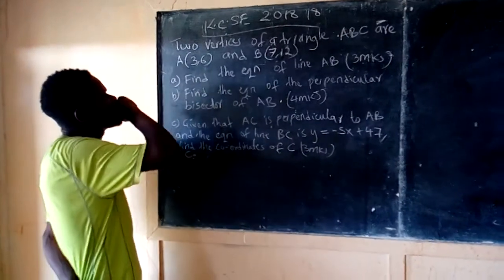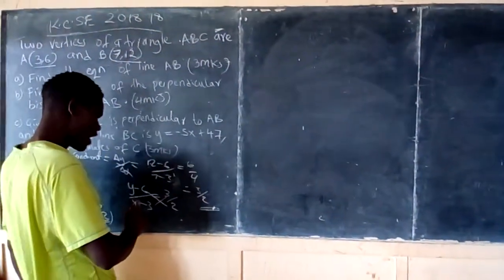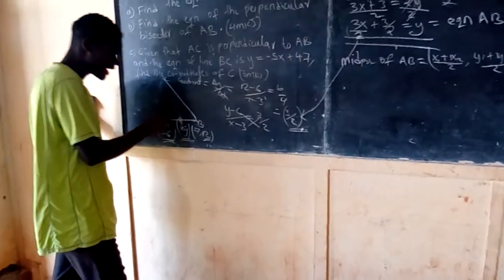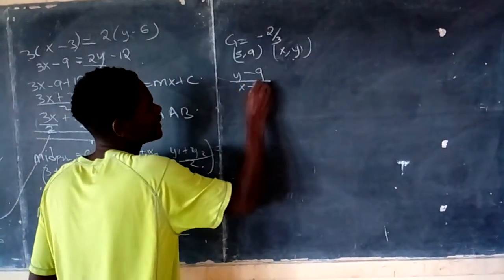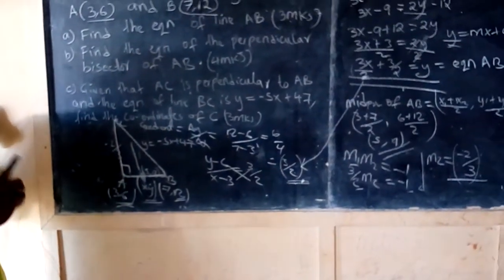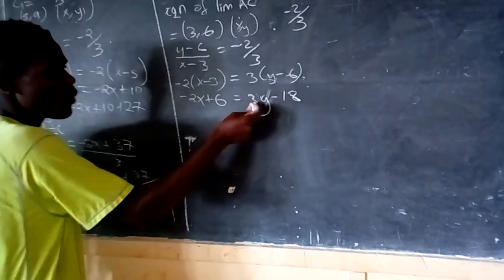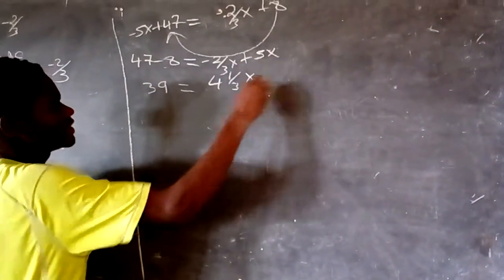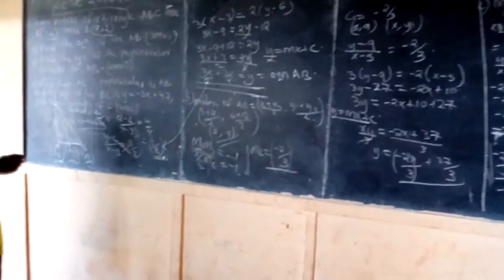Equation of a straight line ( gradient, equen of parpendicular bisectors KCSE 2018 no 18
helps one to know how to find the equation of a straight line by calculating the gradient of  the point, finding the equation of perpendicular  line and finding the point of bisection of two lines using  their equation